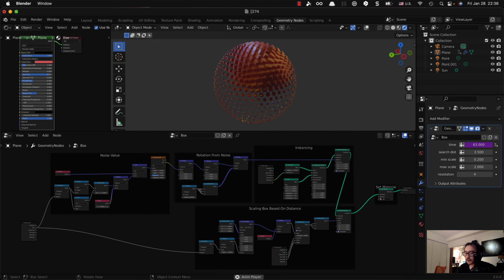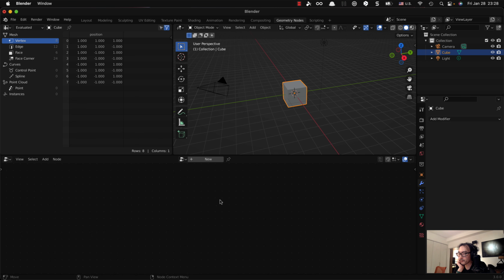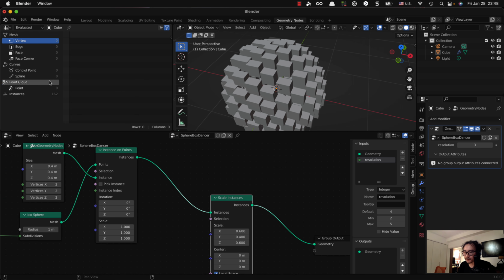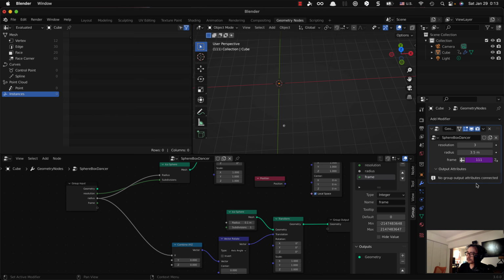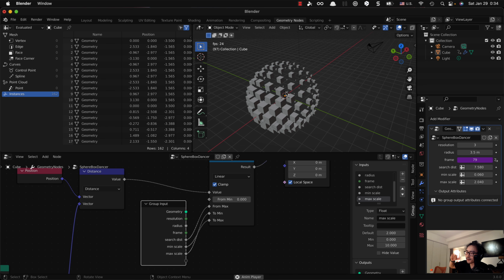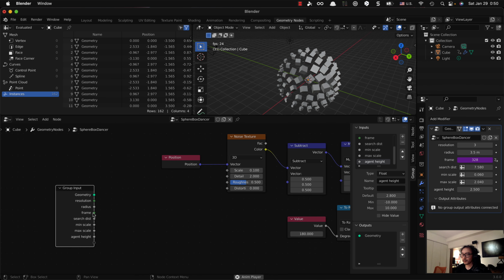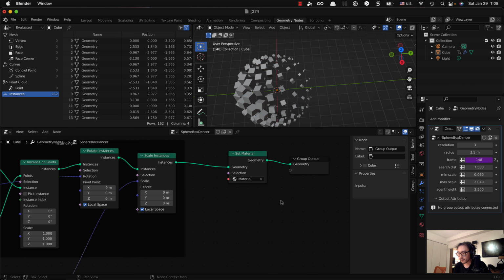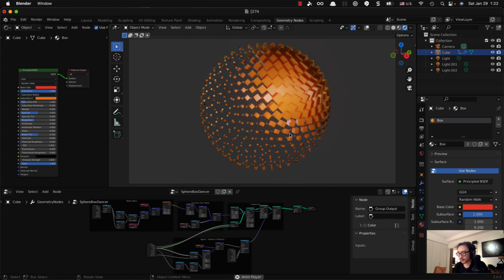Getting Started with Geometry Nodes in Blender 3.0 for Beginners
This is the first tutorial video for Geometry Nodes in Blender aiming for very beginners as I was myself few months ago.

Since I wanted to show something very basics for people who want to start creating abstract geometry animation from very beginning I'm also showing a tip from my own workflow so you can skip it if you already have your own ways.

00:00:00 Opening
00:01:36 My workflow for creating geometry animations
00:09:08 Sample workflow for the project
00:13:35 Instancing and Fields (Geometry Nodes)
00:33:19 Vector rotation (Geometry Nodes)
00:40:10 Orbit animation (Geometry Nodes)
00:47:47 Interaction with Fields (Geometry Nodes)
00:59:34 Loop animation with Noise Texture (Geometry Nodes)
01:21:13 Organizing Noes (Geometry Nodes)
01:25:08 Shading with Eevee
01:37:11 Geometry Nodes compared to other softwares